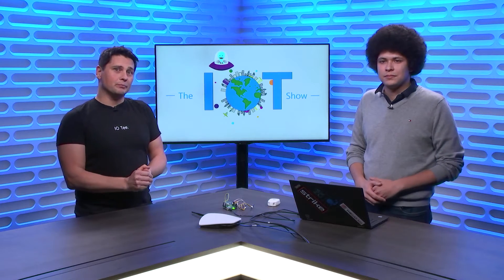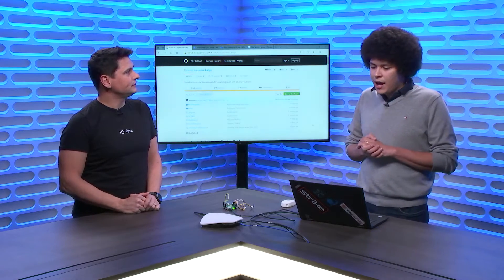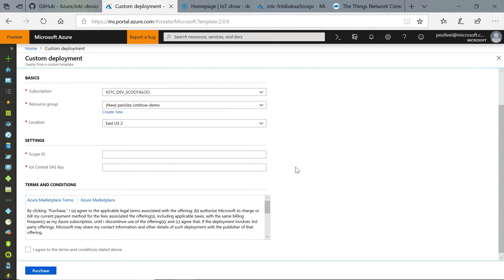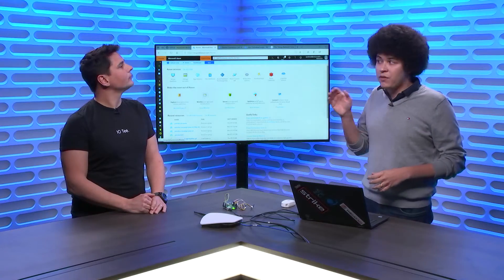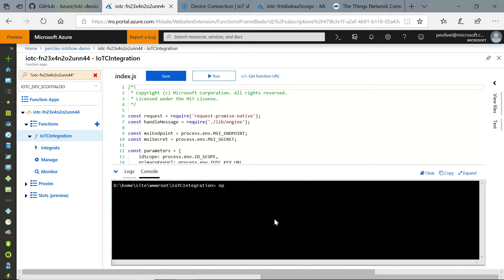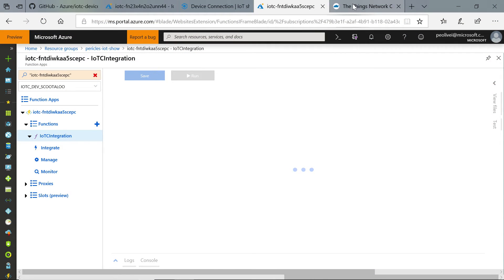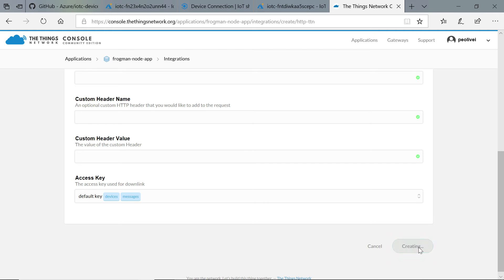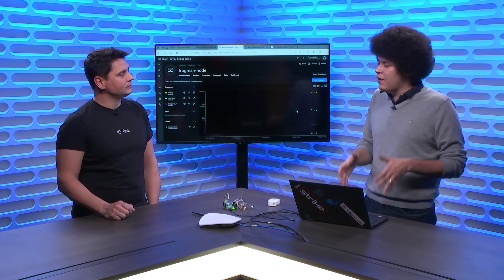Connect devices from other IoT clouds to Azure IoT Central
Learn about how to connect other IoT clouds like Sigfox, Particle, and The Things Network to IoT Central with the IoT Central device bridge open-source solution. We'll talk about what the device bridge is and how it works, and demo a device connected to The Things Network use the device bridge to connect to your IoT Central app.